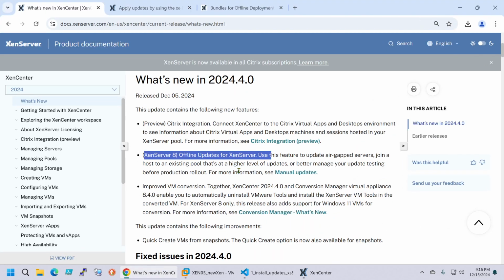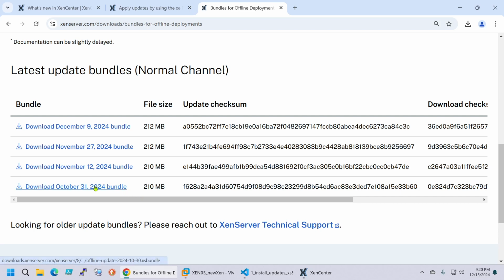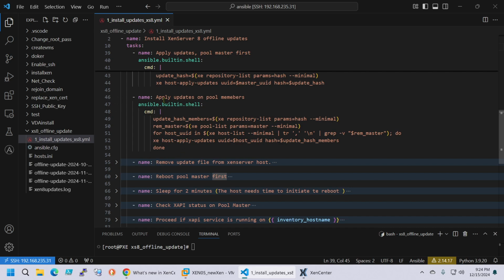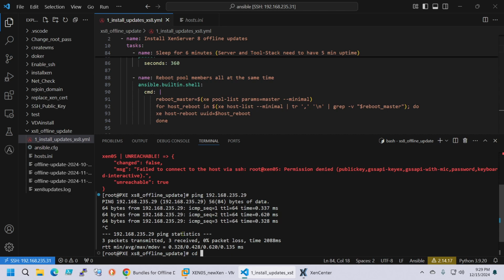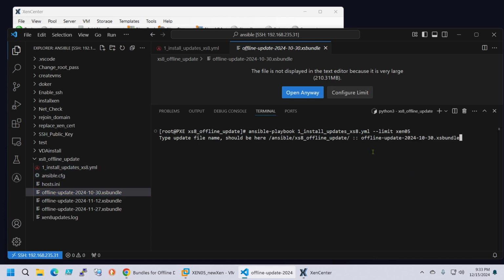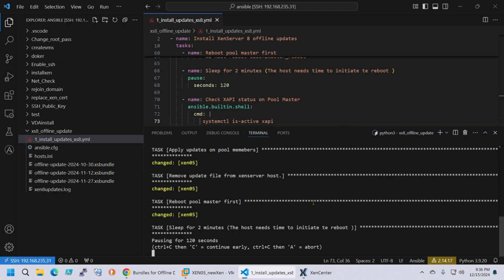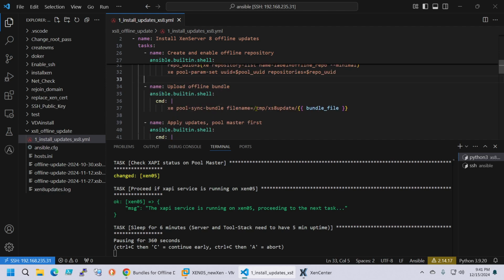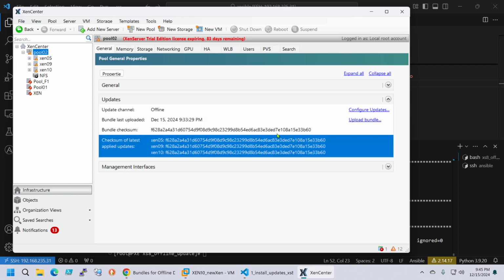Install XenServer 8 offline updates via Ansible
Upgrade XenServer 8 in record time! Ansible makes offline updates effortless—step-by-step guide!
No internet? No problem! Install XenServer 8 updates offline like a pro with Ansible automation!
Automate your XenServer 8 offline updates with Ansible—faster, smarter, and frustration-free!